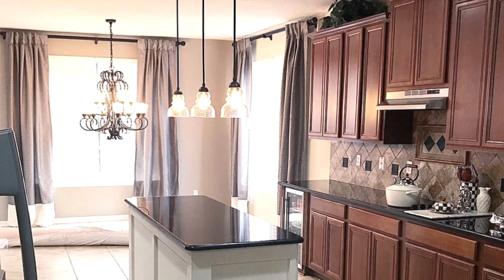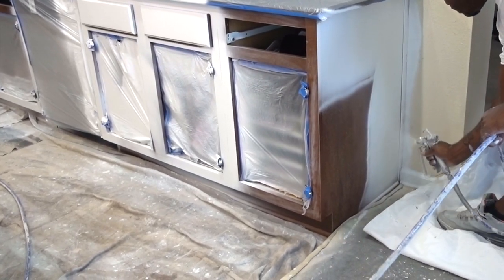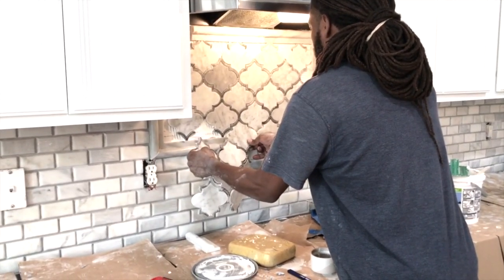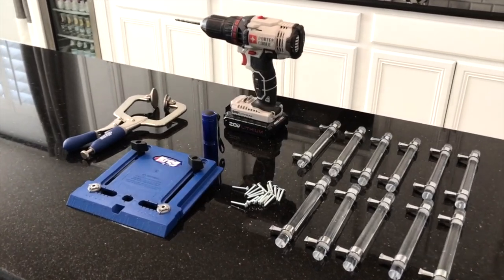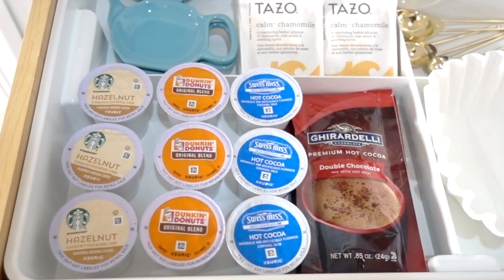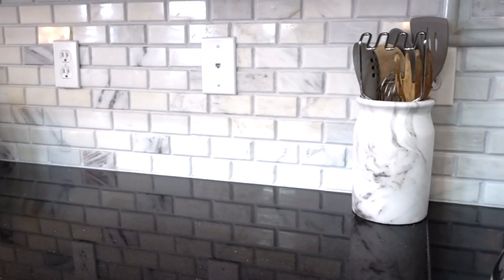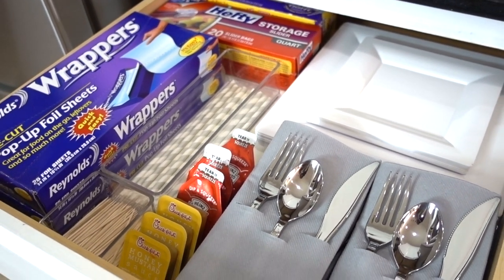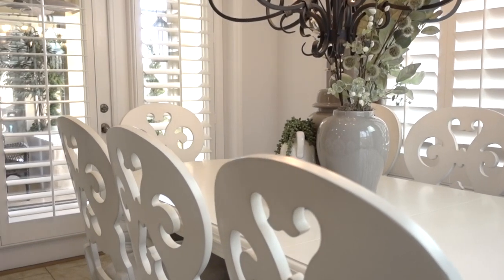NEW! Kitchen Makeover Tour | Before & After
Today, is the day for a great day to share our kitchen reveal/makeover. My goal was to lighten and brighten up the space, and we are so pleased with the decisions we made. Come see how it all came together.